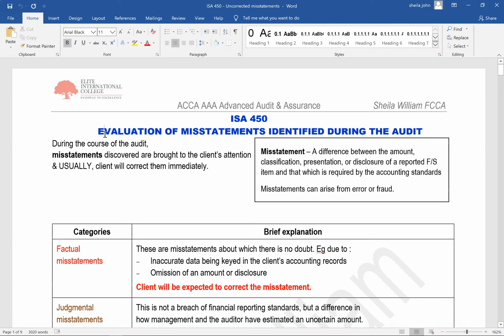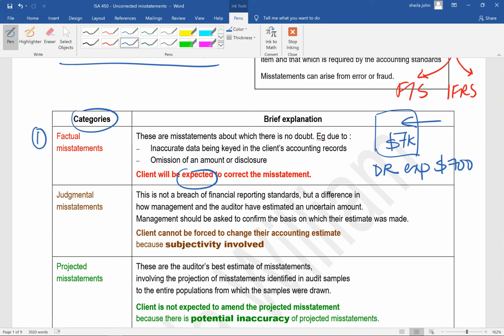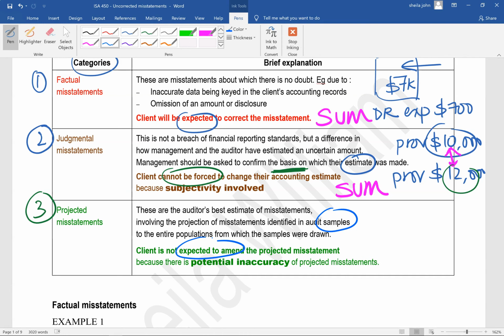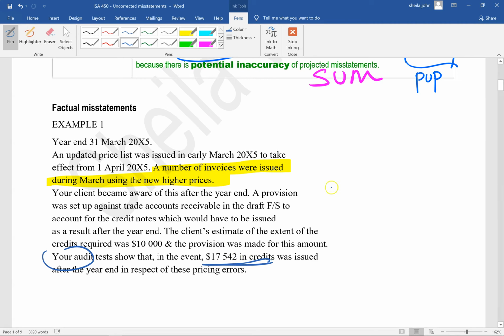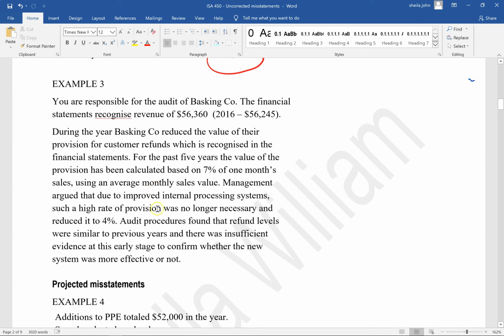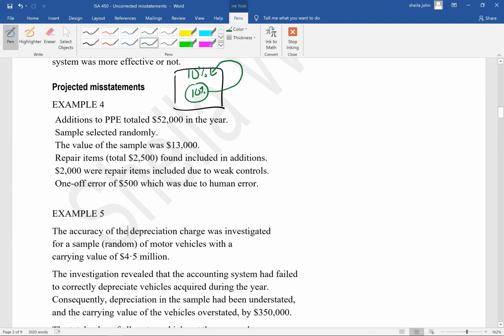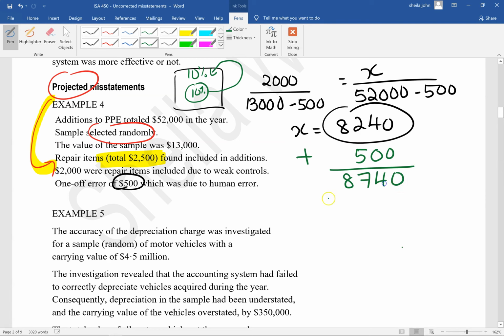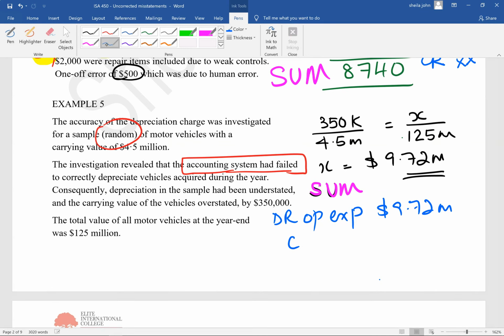ISA 450 Evaluation Of Misstatements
The completion stage of the audit is when the auditor reviews the work performed and considers the implications for the auditor’s report.
A crucial part of this review is the evaluation of misstatements found during the audit.
This video explains the THREE different categories of misstatement in ISA 450 Evaluation of Misstatements Identified during the Audit.
The categorizations are useful when evaluating misstatements and in making requests to management for misstatements to be corrected.